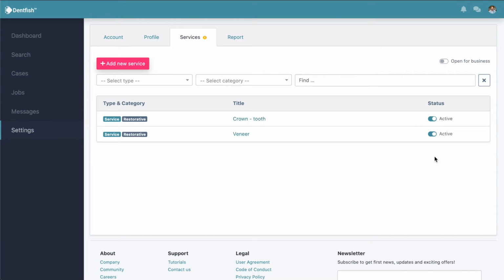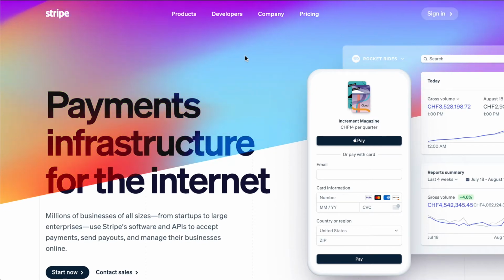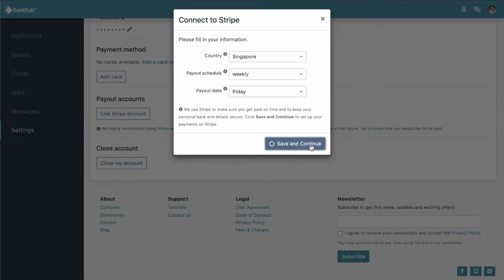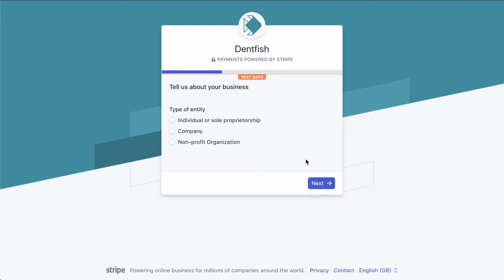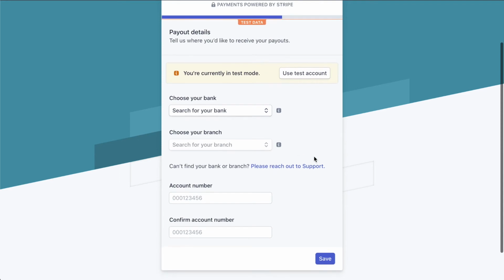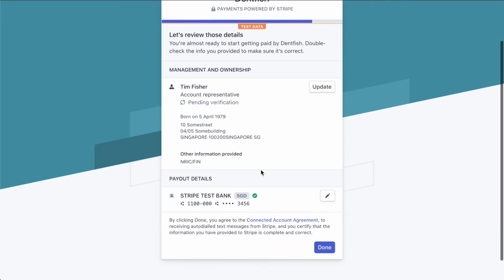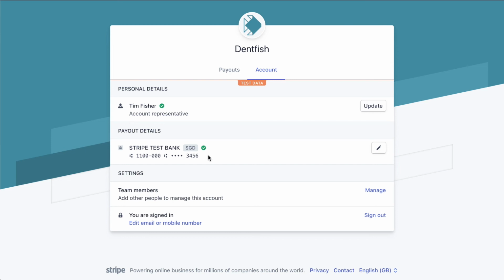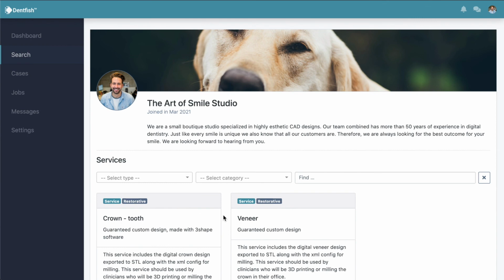Set up payout and open for business - Get started as a provider on Dentfish series (5/5)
In this tutorial you learn how you can link your bank account to Dentfish to receive payouts for all the services you sold through the platform. You also learn how you can activate your public profile, so that you appear in public searches on the platform.